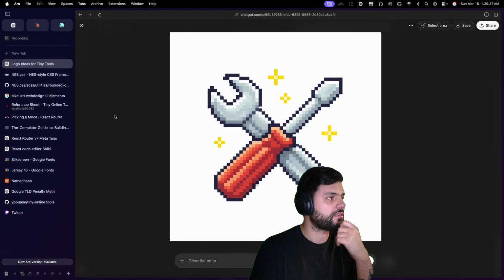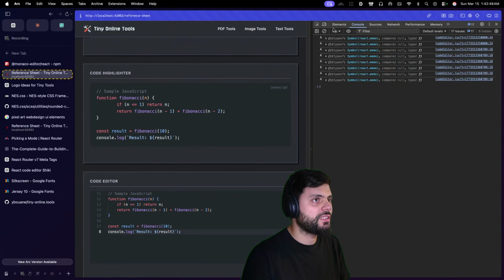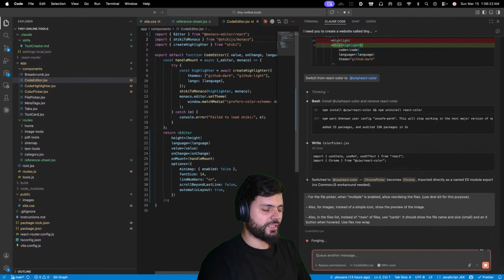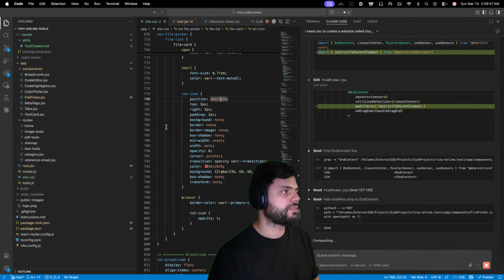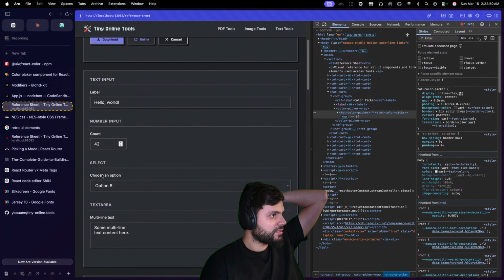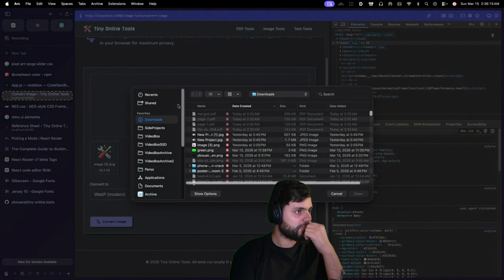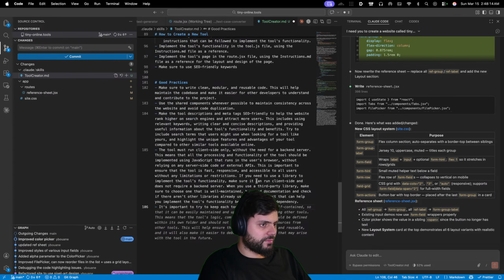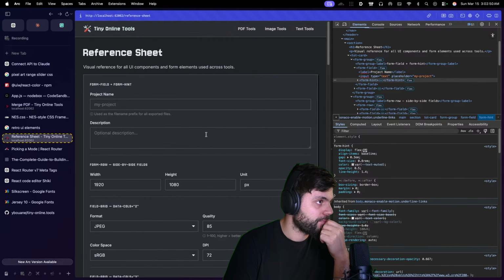Building Tiny-Online.Tools in Public — Vibe Coding Session